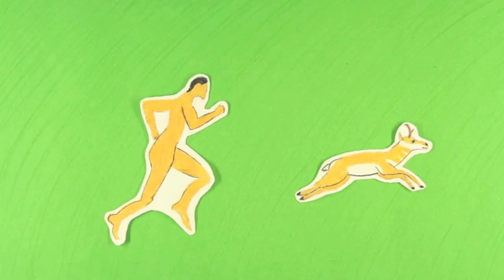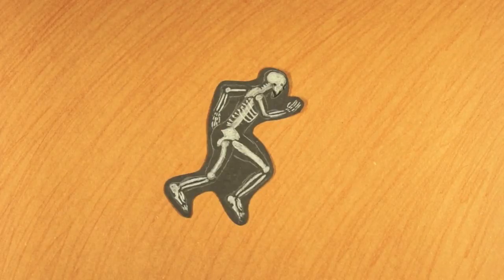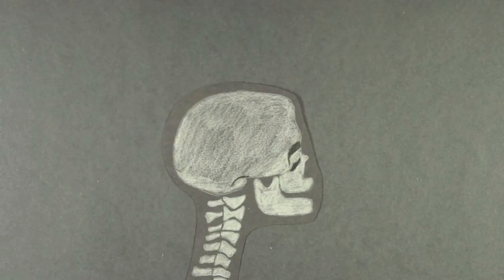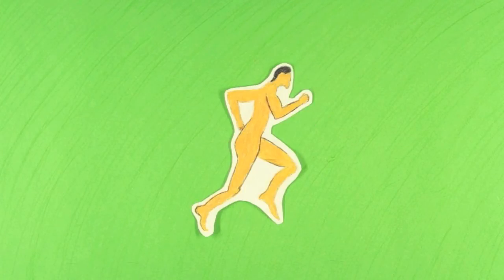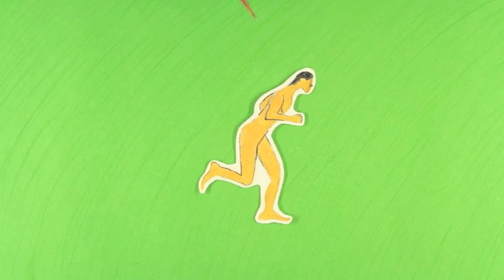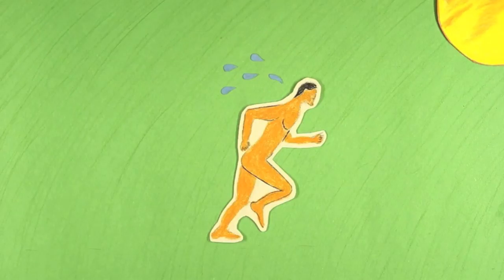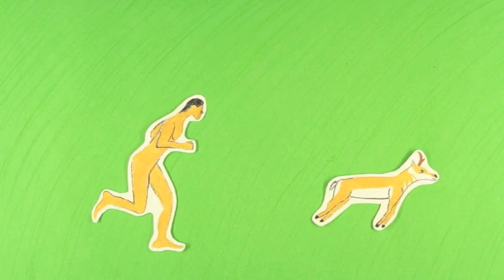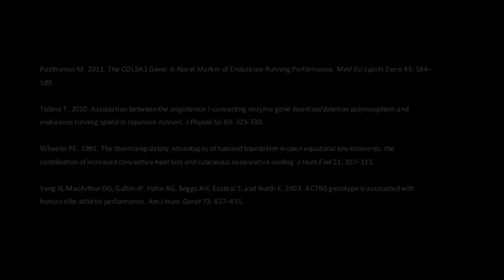Endurance Running Hypothesis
A hypothesis that endurance running capabilities may have been a major selective force in human evolution.